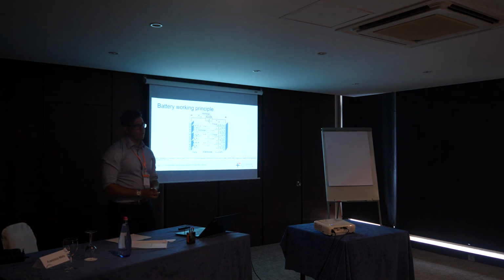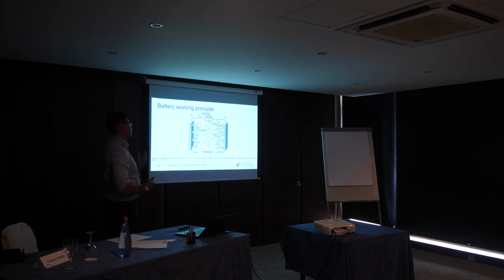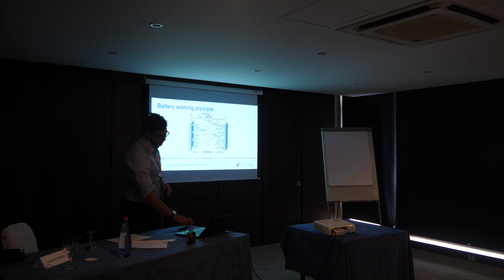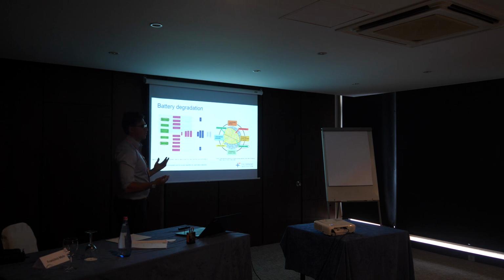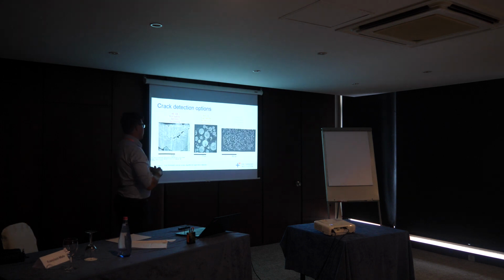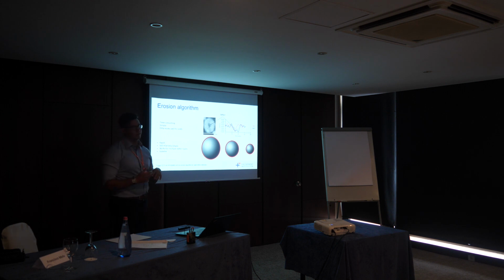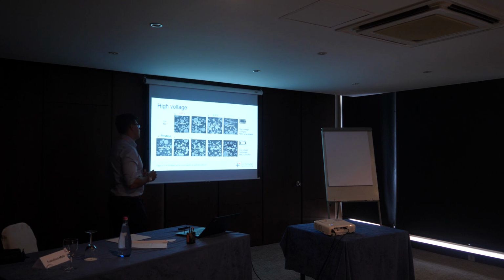X-ray Computed Tomography and an erosion algorithm and for rapid defect detection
Aaron Wade, , Thomas M M Heenan, , Paul Shearing,